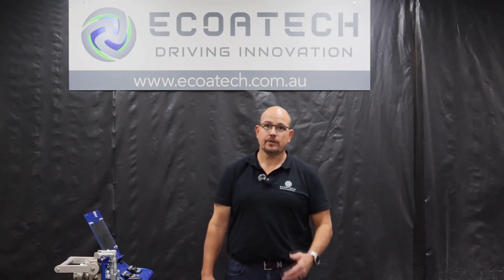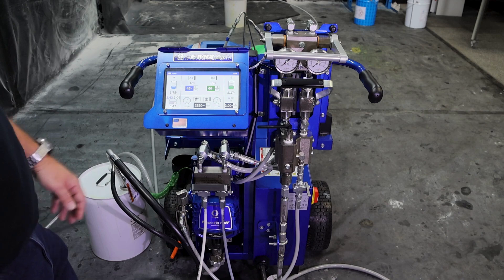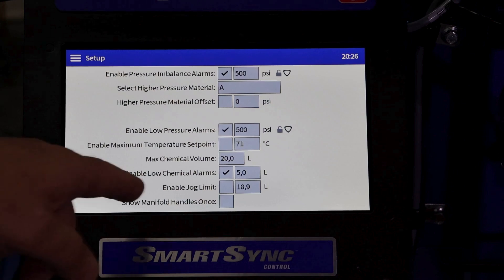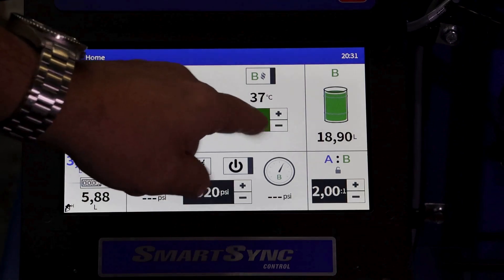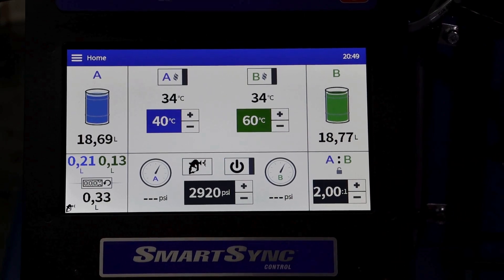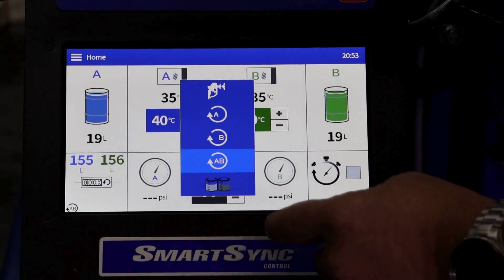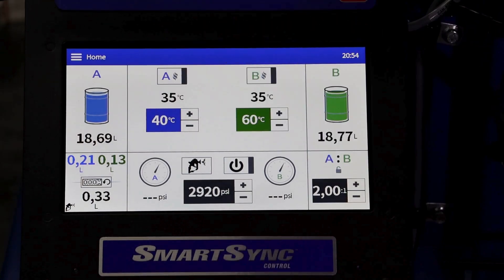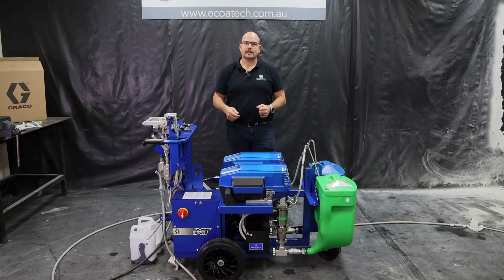Graco E-Mix XT Comprehensive Overview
This video provides a comprehensive overview of the Graco E-Mix XT Variable Ratio all Electric Plural Component Platform